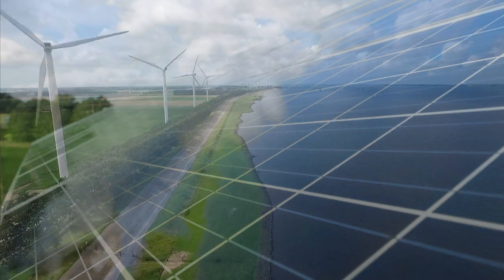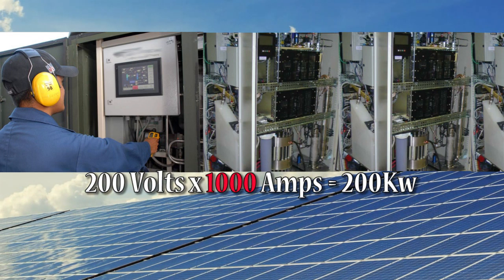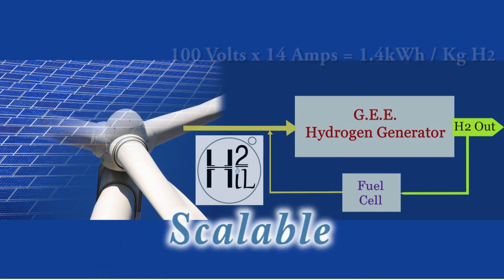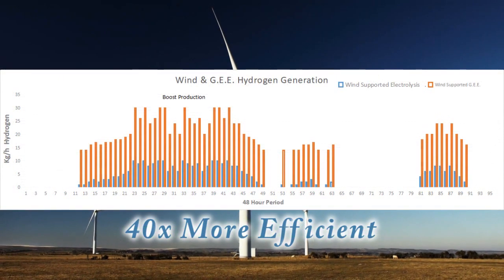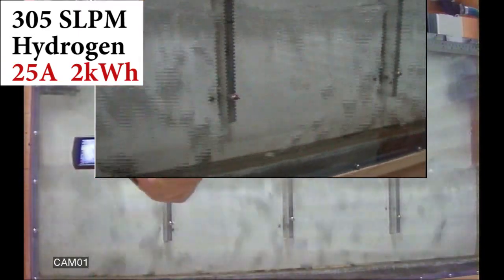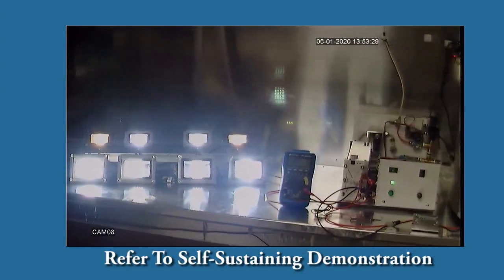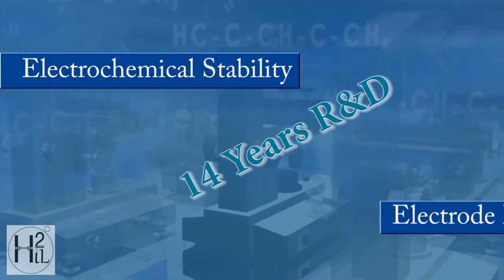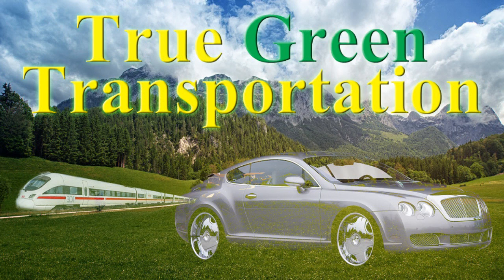Energy Storage in Hydrogen - A Workable Solution to Green Energy - Renewable Energy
Highly efficient hydrogen generation method using revolutionary  new Galvanic Enhanced Electrolysis technology.
Presented by H2 Innovation Lab ( H2IL )

Script For Translation:

The storage of unused wind and solar energy in the form of hydrogen has its own challenges including conversion inefficiency and expensive infrastructure upgrade.

Generators and Photovoltaic’s typically produce power at high voltage and low current draw. To power electrolysers, these devices need to generate brute-force energy comprising of extremely high current draw at a lower voltage level. Brute-force current draw comes at a price with reduced service life, higher risk of overloading and expensive infrastructure upgrade.

The hydrogen generation technology developed by 'H2 Innovation Lab' is a solution that compliments these green hydrogen renewable storage project so well it was almost made for the job.

Complimenting wind generators, photovoltaic cells and associated transmission lines to generate hydrogen with a very low current draw at higher voltage level and fully scalable. A system that fits directly into the current infrastructure with comparably low cost installation.

The highly efficient H2IL Galvanic Enhanced Electrolysis is over 40 time more efficient than conventional electrolysers, therefore producing much more hydrogen for the same consented area of renewable energy systems. The ability to tap into existing solar and wind farms with little decline on their existing grid supply introduces a very attractive proposition.

The method differs from conventional electrolysis in that most of the energy to split sea or rain water is internally harvested by galvanic energy. The combination of energy at an ionic level has proven without any doubt to generate more hydrogen gas for a smaller amount of input power.

Combining battery technology and electrolysis within the same cell is unique. When excited, the cells internal galvanic energy produces most of the electricity to split water. This enables an input to output power efficiency greater than 100% and achieving self-sustaining energy without splitting atoms. This means a hydrogen generation installation will continue to produce a reduced amount when the renewable energy generators are dormant or the grid demands 100% of their capacity. The fully patented technology has over 14 years of research and development behind it, confirming system stability and electrode longevity.

Combine the H2IL technology with renewable energies and we achieve a highly efficient means of clean, endless energy day and night with all weather conditions. A game-changing energy technology complimenting renewable energy with the goal of replacing fossil fuel power while producing clean hydrogen for fuel cell mobility.